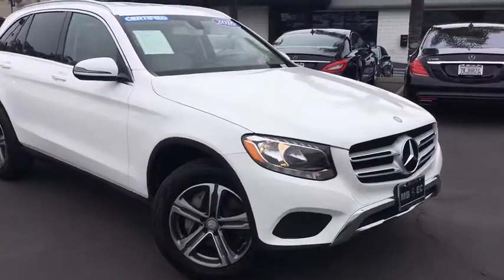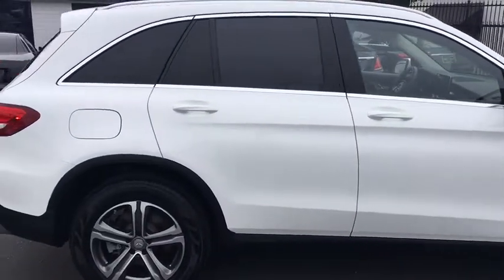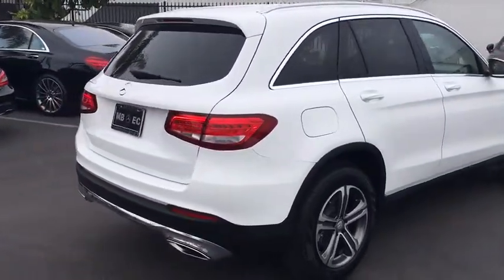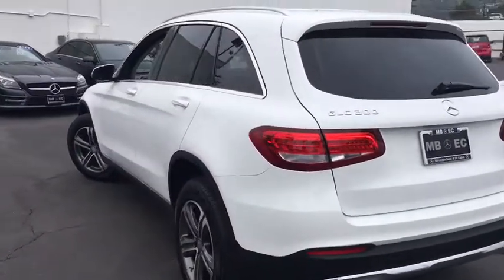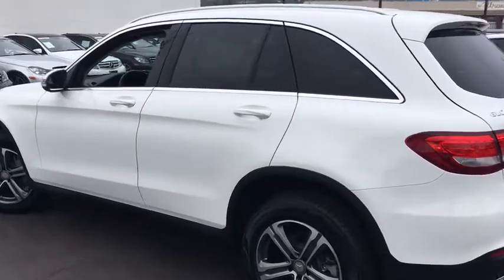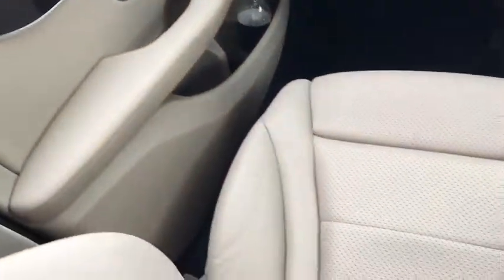2016 Mercedes-Benz GLC El Cajon, CA P2359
2016 Mercedes-Benz GLC
Mercedes Benz of El Cajon: Servicing San Diego, California near El Cajon, Escondido, Carlsbad, and Temecula, CA.

Mercedes Benz of El Cajon
875 El Cajon Boulevard

The GLC is one of the hottest SUV's in the market right now and this 2016 model with the polar white exterior and silk beige interior is loaded with options including rearview camera, 18 rims, keyless start, halogen headlamps, power folding mirrors, power liftgate, collision prevention assist and much more.This GLC is certified pre-owned and now under manufacturers warranty until 17/17/2021 with unlimited miles.We promise that you'll enjoy your experience with Mercedes-Benz of El Cajon. Whether you live 5 miles away or 500 miles away, you will receive a level of service never experienced before. If you live out of the area, we'll gladly pick you up at the San Diego International Airport or alternatively, buy in comfort and we'll deliver this vehicle to your doorstep.